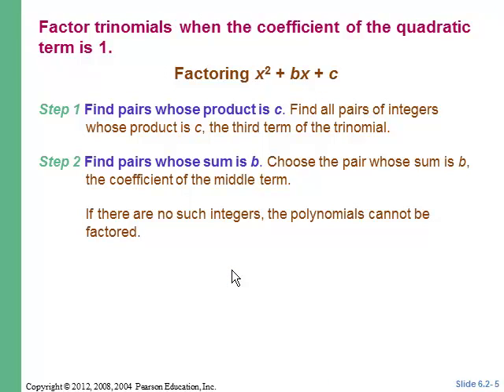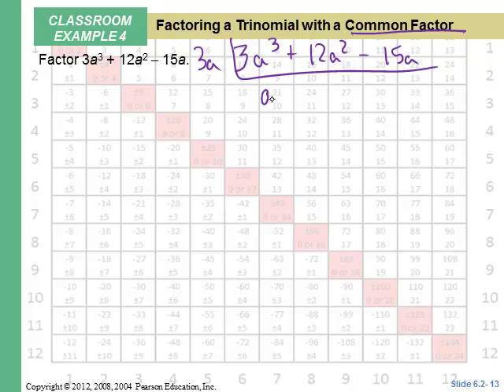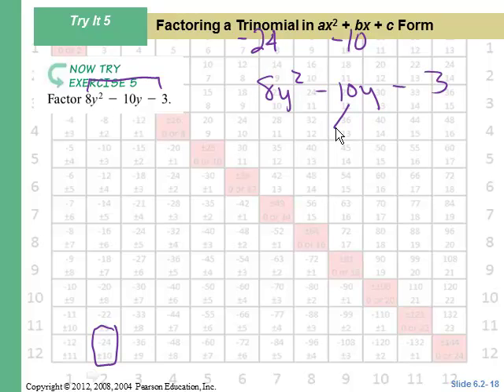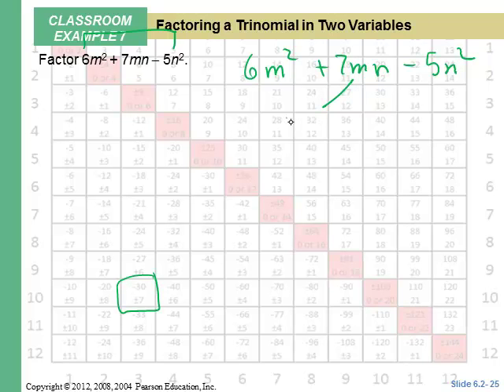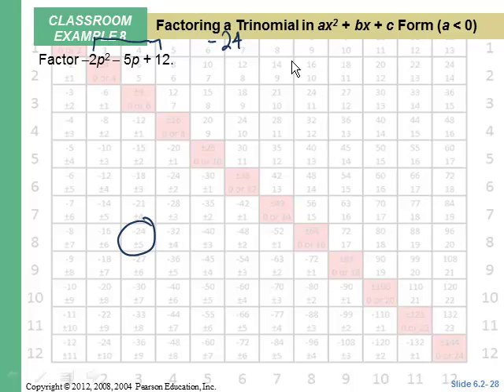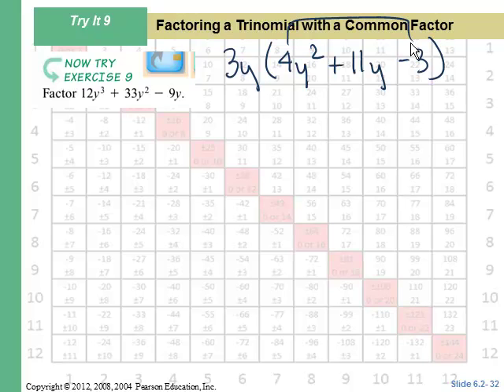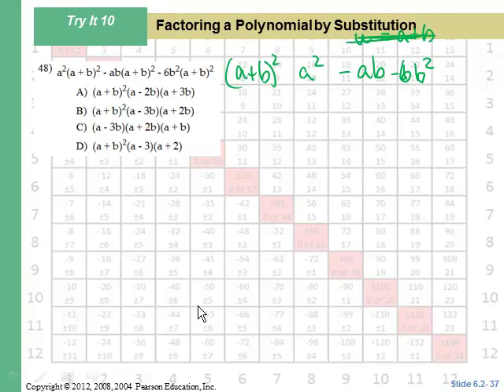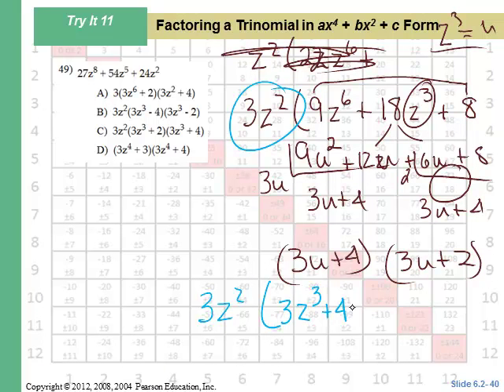IA 3 6 1 Factoring Trinomials